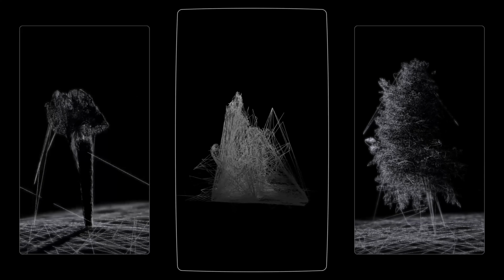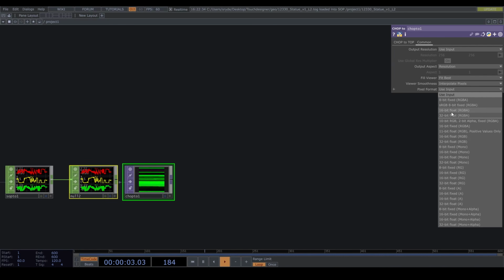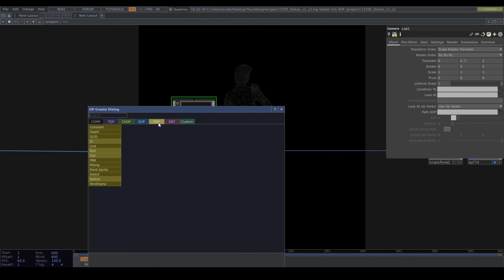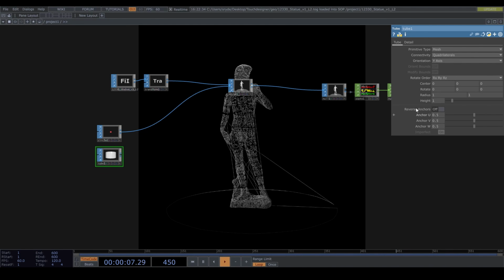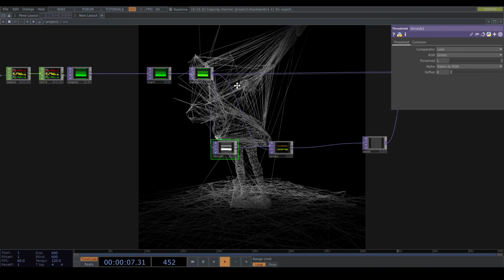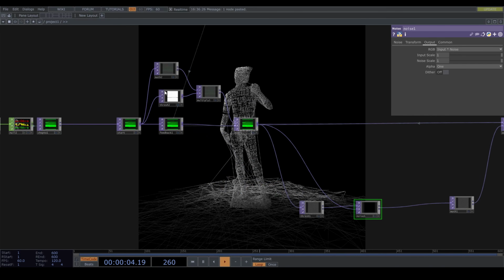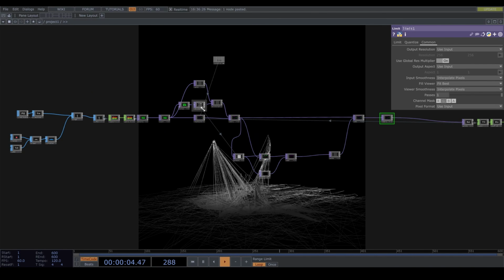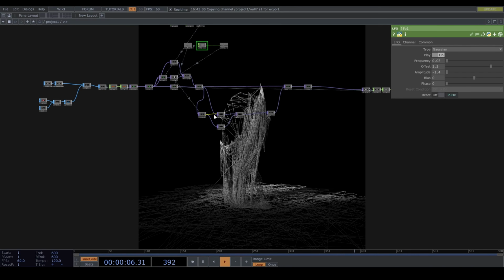Deconstructing Sculptures - Pointclouds and 3d-models TOUCHDESIGNER TUTORIAL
@simondavidryden on instagram

0.00 intro
1:25 getting started
6:15 material and lights
8:27 making the floor
10:12 point manipulation
12:30 return force
13:27 thresholds
16:10 downward force
17:45 lfo and chops
22:46 camera moves and lights
24:31 finishing touches / ending

Specs:
Processor: 12th Gen Intel(R) Core(TM) i5-12400F   2.50 GHz
Installed RAM: 16,0 GB
GPU: NVIDIA GeForce RTX 4060 Ti